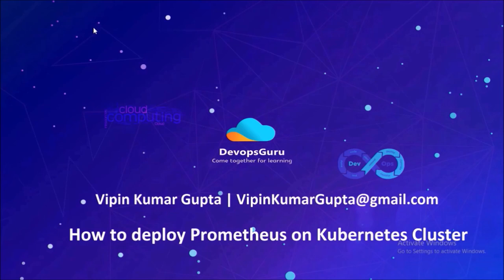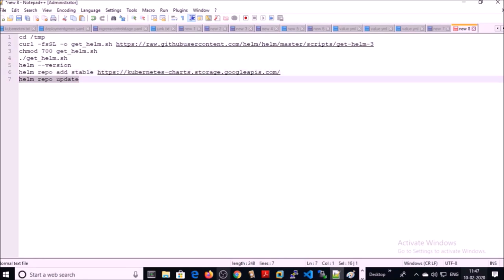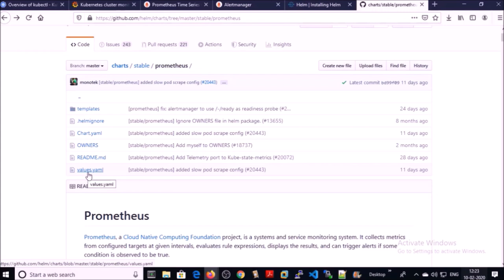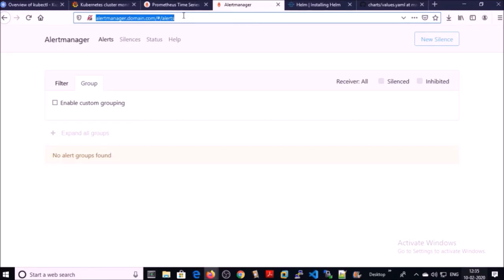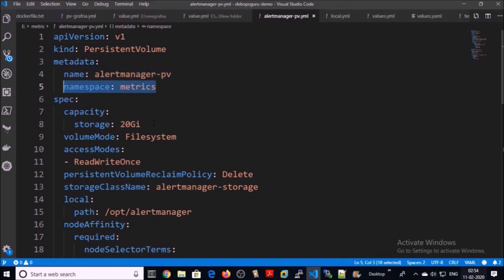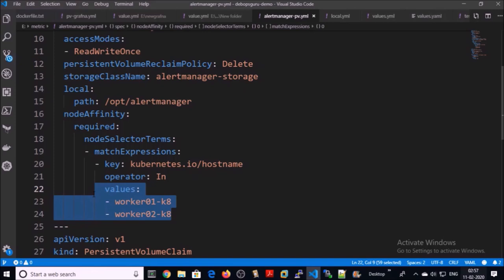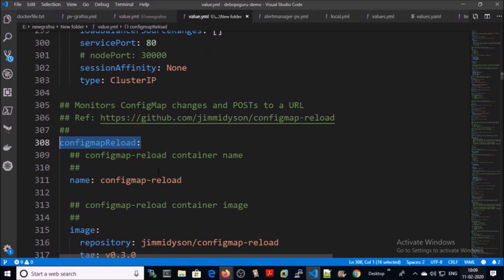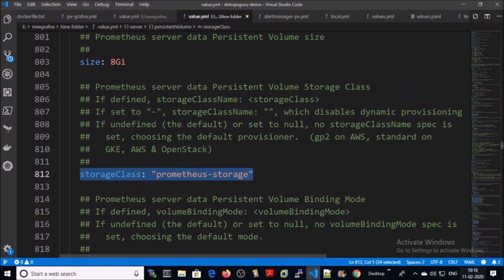Kubernetes Monitoring-1 : How to install Prometheus on Kubernetes Cluster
You will learn how to deploy Prometheus server, metrics exporters, setup Kube-state-metrics, pull, scrape and collect metrics, configure alerts with Alertmanager and dashboards with Grafana.